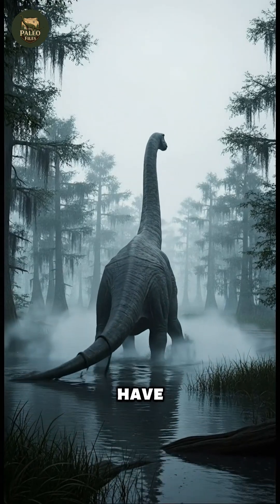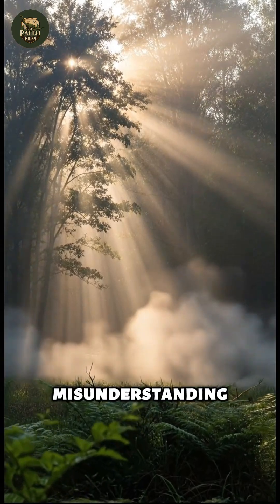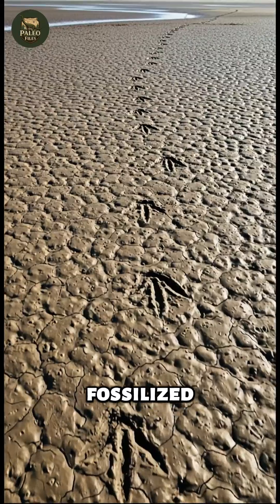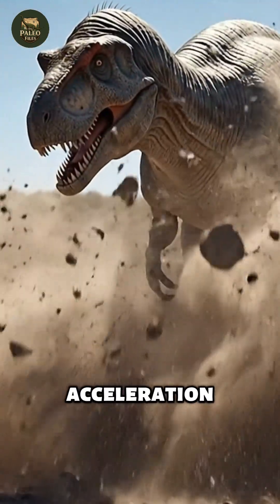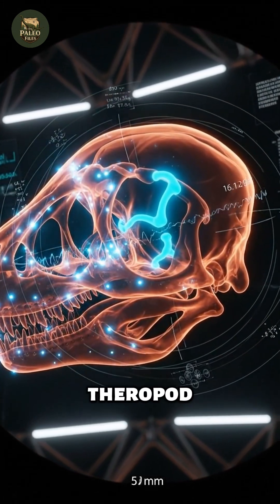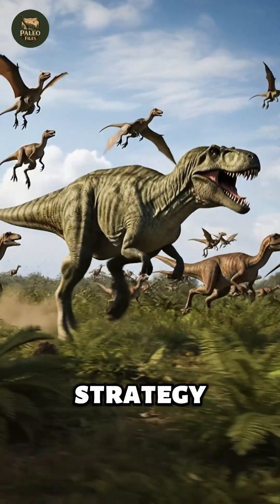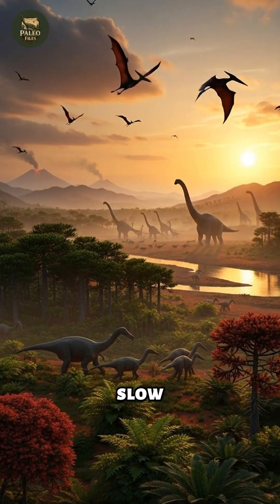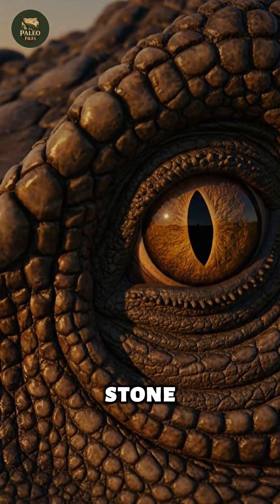The Jurassic Myth: Were Dinosaurs Really Slow & Clumsy?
Forget the lumbering giants of the movies. We debunk the myth that Jurassic dinosaurs were slow, using biomechanics and fossil evidence to reveal surprising dinosaur speed and agility. This analysis uncovers a world of prehistoric athletes, from swift predators to unexpectedly nimble giants, remaking our understanding of the high-energy ecosystem they inhabited.